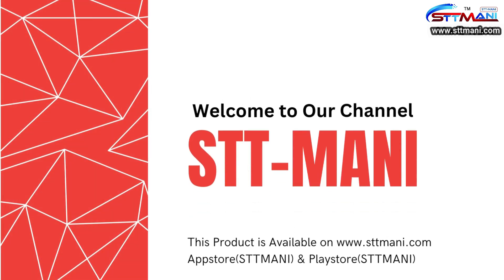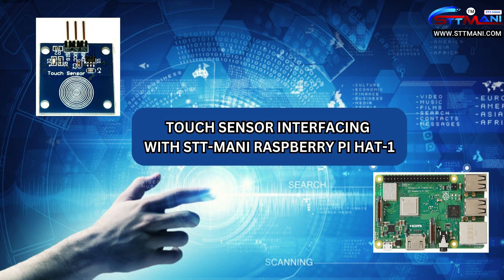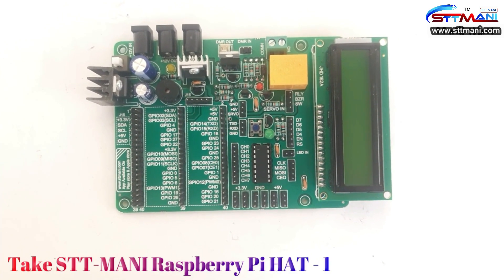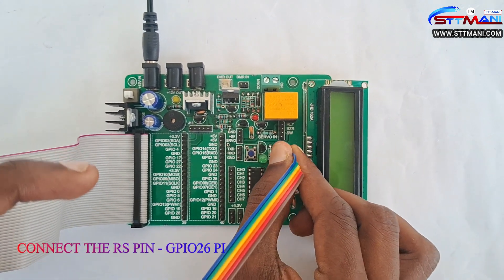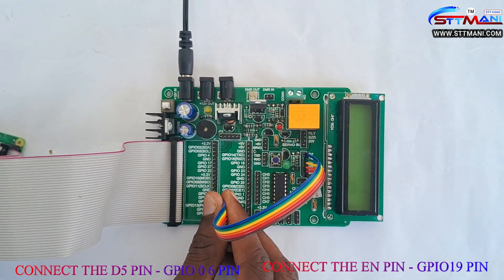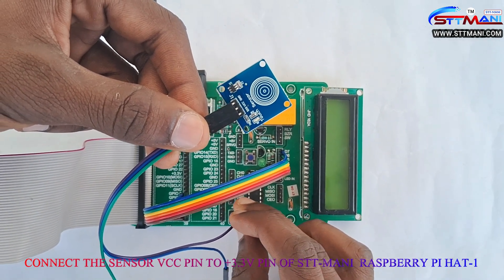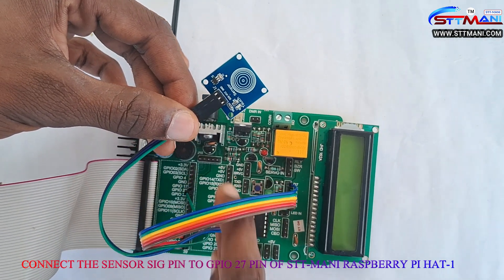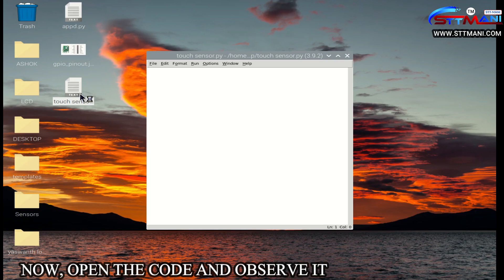TOUCH SENSOR INTERFACING WITH STT MANI RASPBERRY PI HAT 2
appstore(sttmani) & playstore(sttmani)